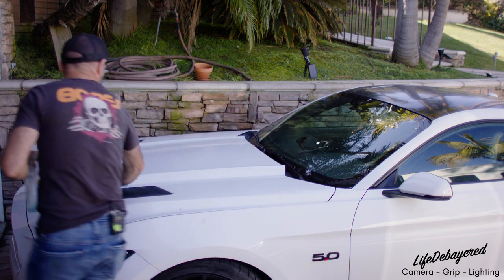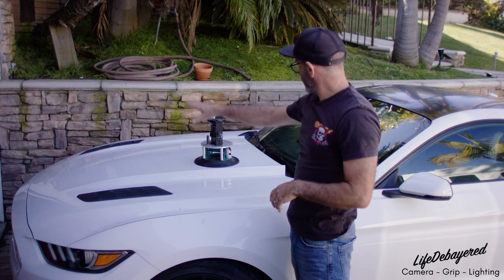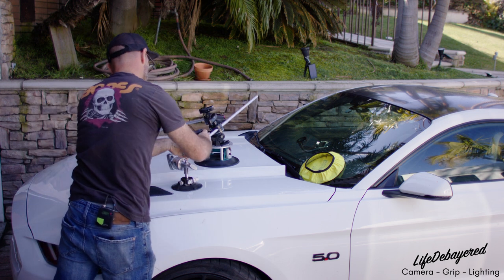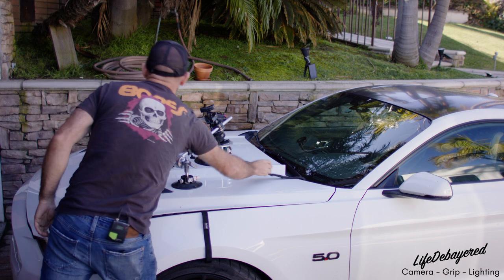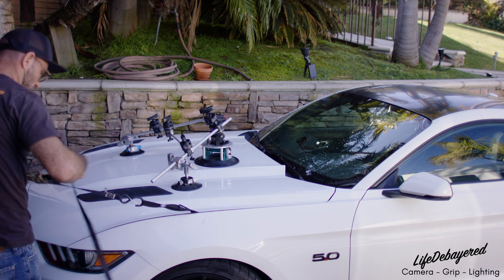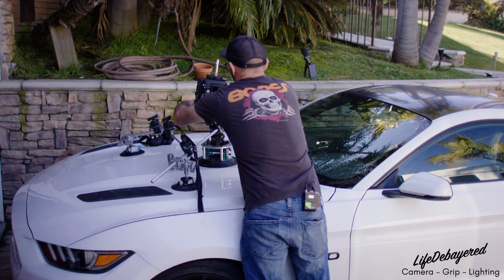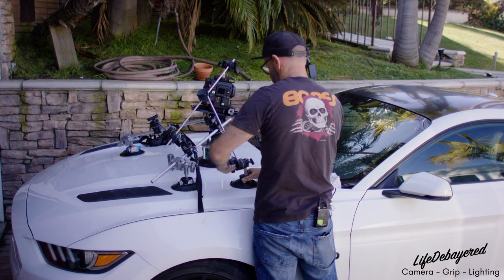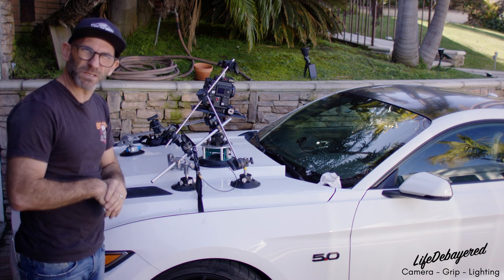How to rig a universal suction cup car mount kit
Learn the correct and safe method for rigging a car mount kit